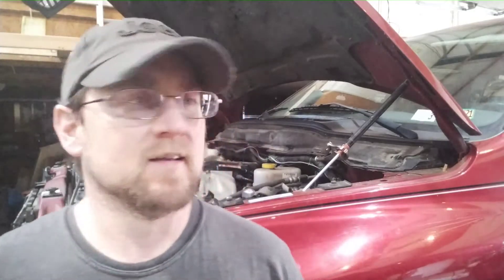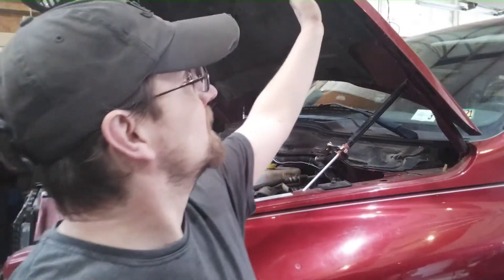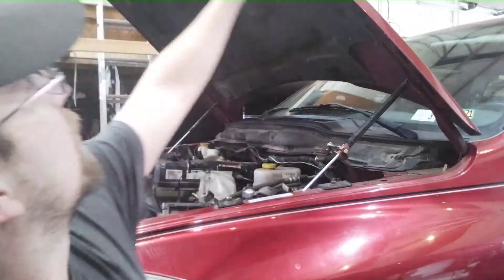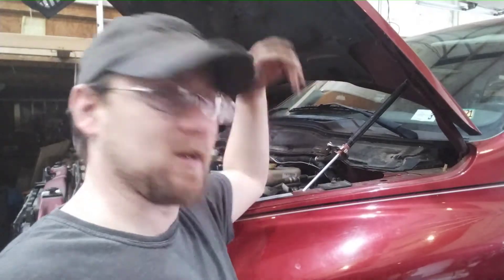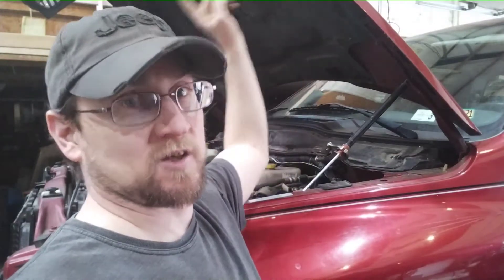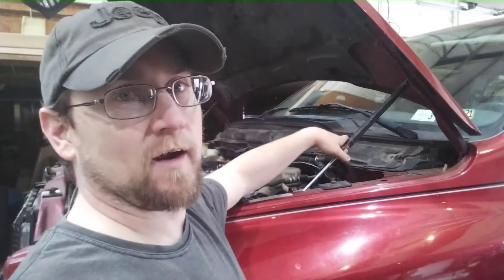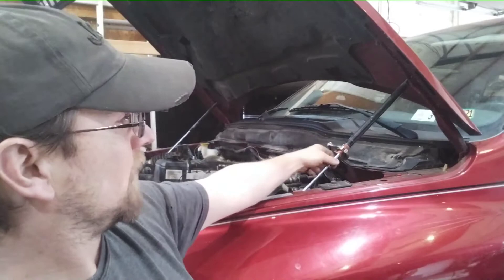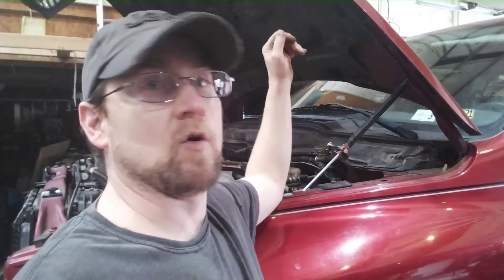QUICK TIP FOR WEAK HOOD STRUTS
This week I tell you my solution to a hood with weak struts in a pinch.